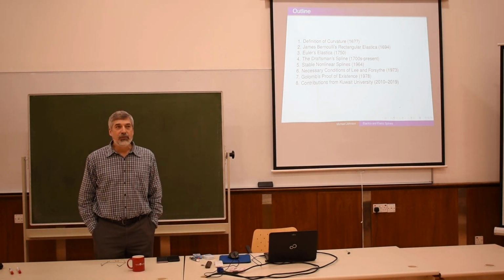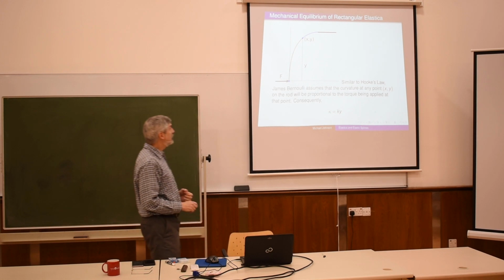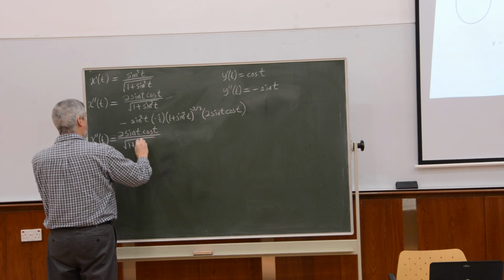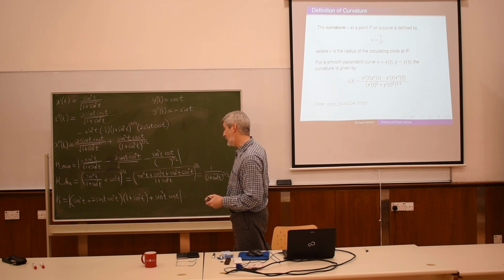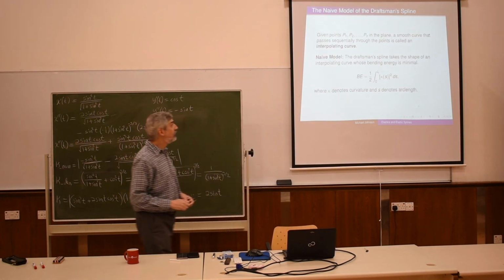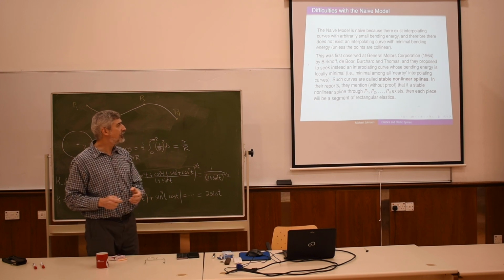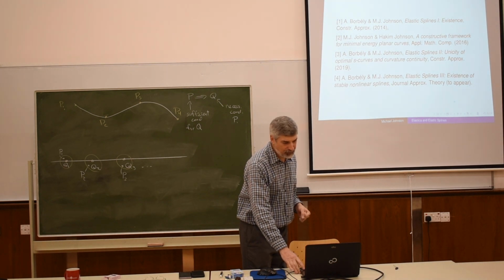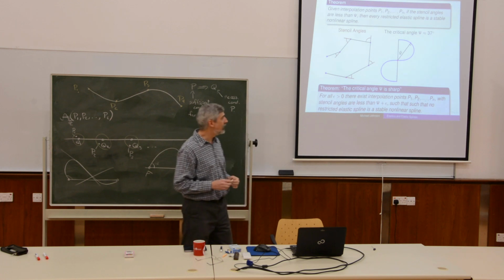Elastica and Elastic Splines | نظرية المرونة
Speaker: Dr.Michael Johnson.

In this elementary talk, I'll first describe James Bernoulli's (1692) derivation of "rectangular elastica", which is the shape taken by a thin elastic rod that is bent to form a U.  In 1750, Euler obtained the full family of elastica and I'll describe those as well.  Related to these is the draftsman's spline, which is a mechanical drawing tool that has been in use for hundreds of years, particularly in the building of ships and airplanes.  It is used to draw fair curves that pass through given points along a curve, and it is expected that each piece of the curve (connecting one point to the next) are segments of elastica.  At General Motors Corporation (GMC) in 1964, a mathematical model of the draftsman's spline was introduced, and I'll attempt to describe this model and the research highlights of the period 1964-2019.